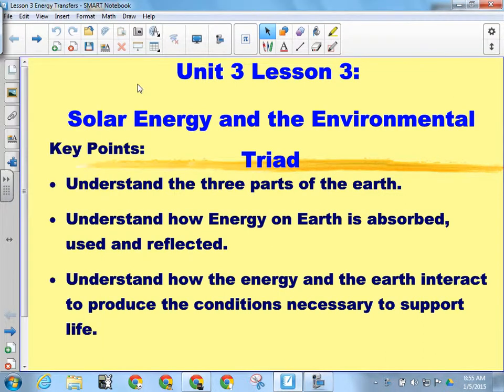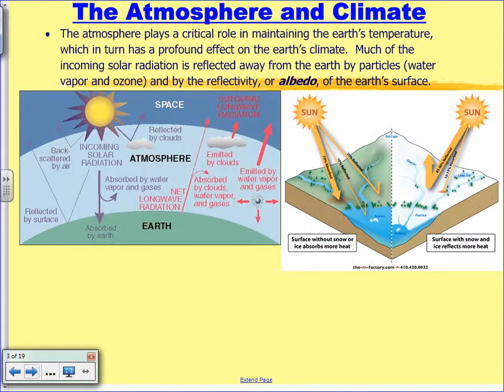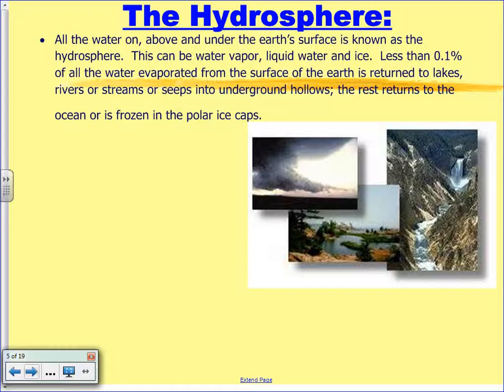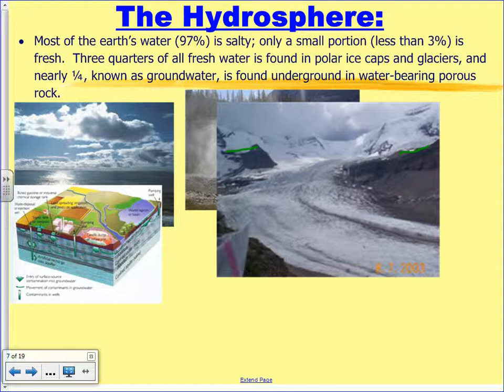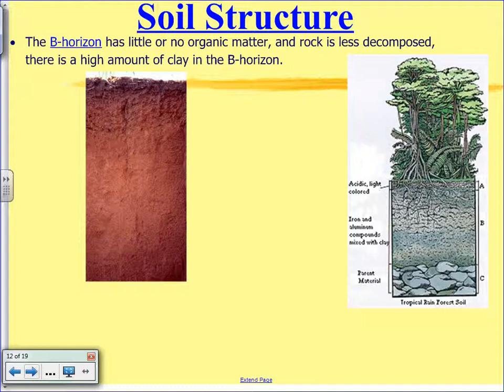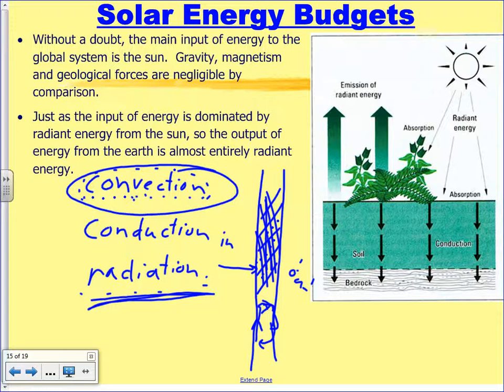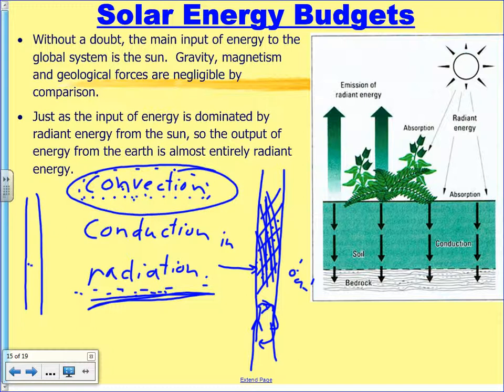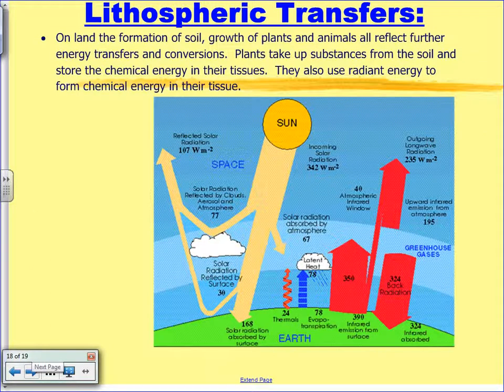Unit 4 Lesson 03 Global Energy Transfers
Unit 4 Lesson 03 Global Energy Transfers: How do the atmosphere hydrosphere and lithosphere interact to produce conditions for life using conduction convection and radiation to move energy?